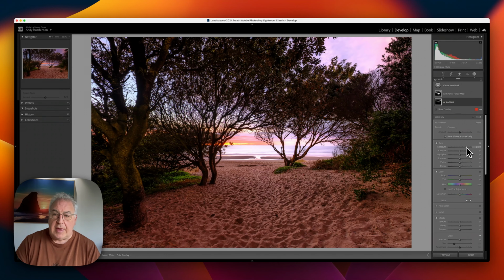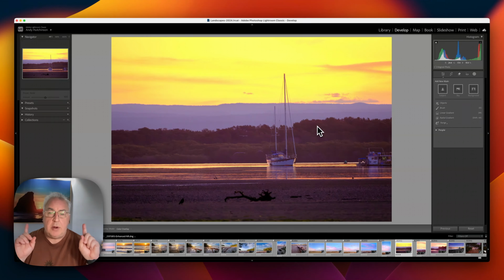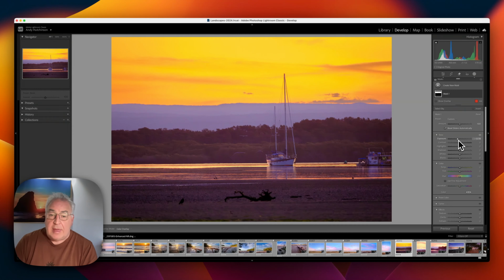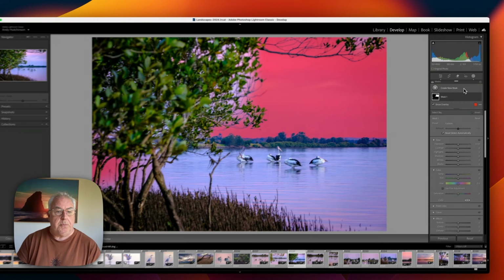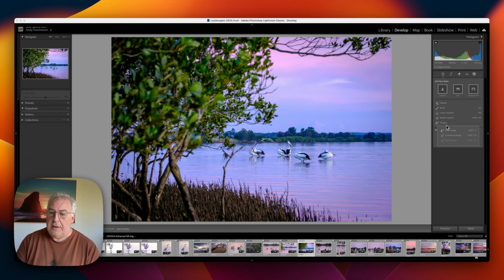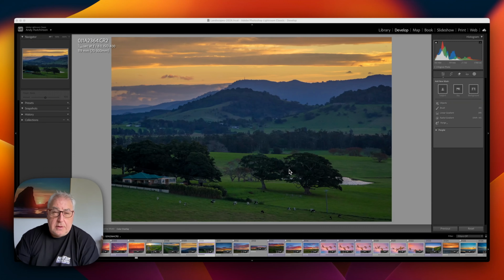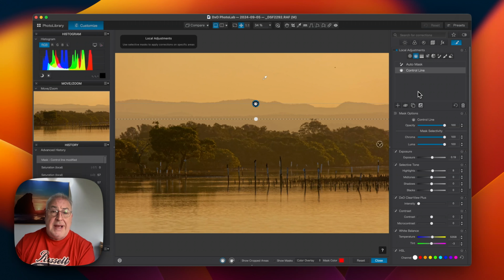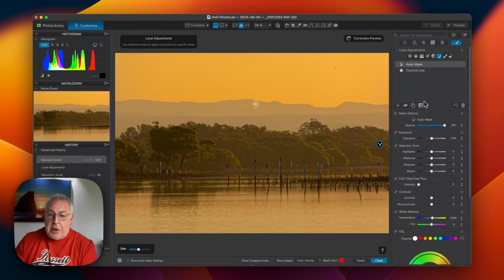Wait! Are A.I. Masks Actually a Bad Idea?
The best solution for local adjustments on any photograph may not be best created through the use of A.I. masks. In this video I consider several situation in which an old school mask is actually a better idea.